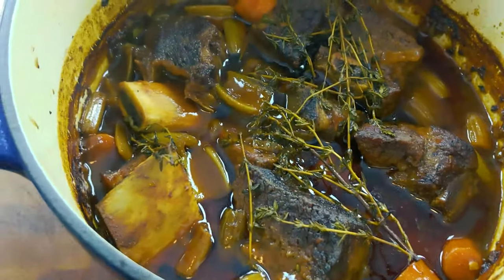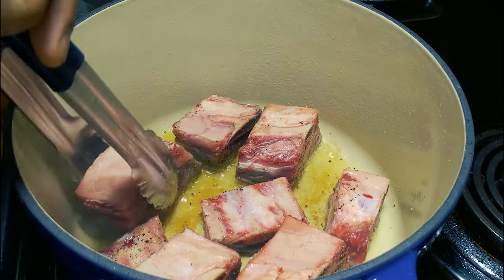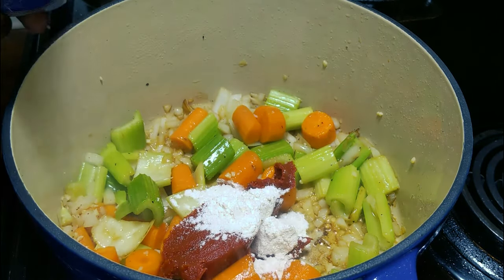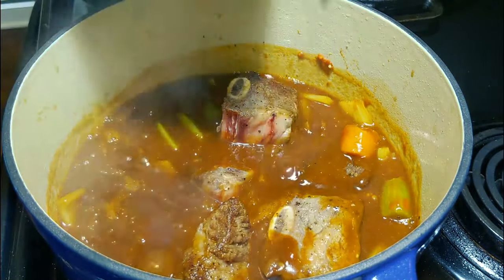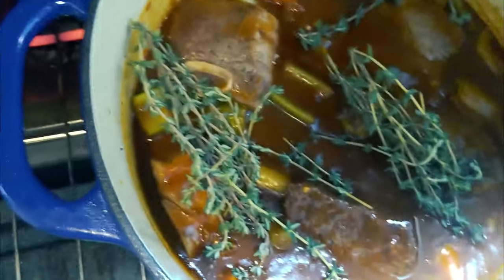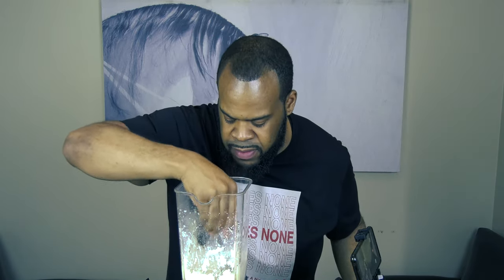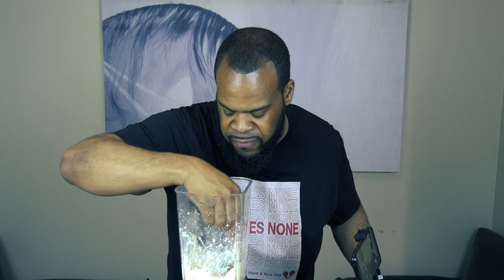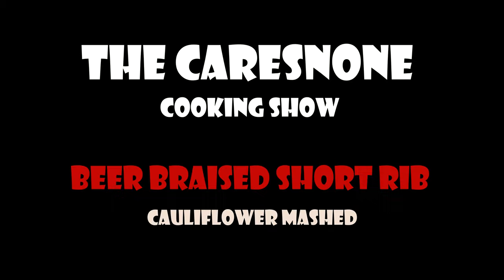Very Awesome and Easy Beer Braised Short Ribs | Chris Caresnone 4k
Trying to impress folks with a great home cooked meal?  You must try this recipe.  Awesome and easy!

I just started this cooking portion of my channel.  I hope you enjoy!  If you do, hook me up with all the comments and likes and all that jazz. It'll help me grow the channel.

EVERY week at least 1 cooking video.  Facts.

Follow me On All social media outlets @chriscaresnone

Details...
4 pounds bone in short ribs (about 8)

Kosher salt & fresh ground pepper

Neutral oil, like avocado

4 carrots, cut into 1 inch pieces

4 celery stalks, cut into 1 inch pieces

1 small yellow onion, cut into a medium dice

3 cloves garlic

3 tablespoons tomato paste

3 tablespoons flour

2 cups beef broth

1 bottle (12 ounces) Guinness stout

6 fresh thyme stalks

Season short ribs well with salt & pepper

Heat a heavy oven proof pot (like a Dutch oven) and sear short ribs until browned on all sides - (except bone side) until golden brown - about 3-4 minutes total then remove & set aside

Add carrot, celery & onion to the pot and cook until just beginning to soften, about 3 minutes, then add garlic and stir in to combine - cook another 2 minutes

Add tomato paste and flour to vegetables - stir well to combine and cook another minute or so

Put in beef broth & Guinness, stirring well and bring to a boil - turn off heat and add ribs back to the pot long with the thyme

Cover with lid, put in the oven and cook until fork tender - 2 1/2 to 3 hours

Serve with the vegetables and some of the gravy/broth on anything, though cauliflower mash would be ideal.

One head cauliflower, florets removed and cut into even sized pieces

1/4 cup to 1/2 cup whipping cream

1/3 cup shredded Parmesan cheese

1/2 teaspoon Kosher salt

1/4 teaspoon fresh ground pepper

Steam cauliflower until soft enough to poke through easily with a knife or fork

Put into a processor and whiz about a minute - add cream and Parmesan and process until very smooth, about 2 minutes

Add salt & pepper and blend until perfect

Transfer to a pot on the stove and keep warm until ready to use.